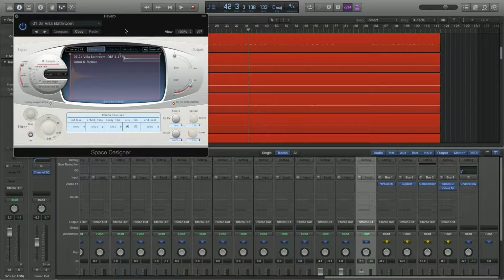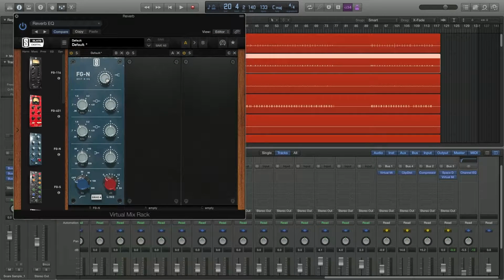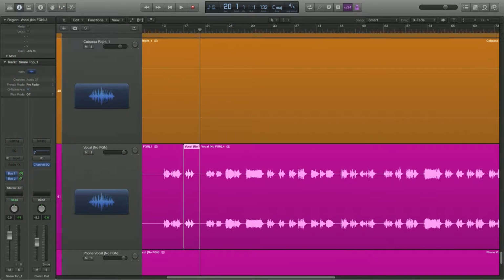Clockwork Boy - CD & DVD Bundle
As part of this special bundle, you will get a limited edition CD version of the single and a 40 minute production DVD where we break down the Logic session track by track.

© E&R Sounds, 2018